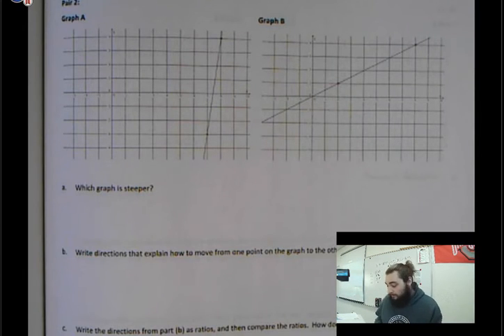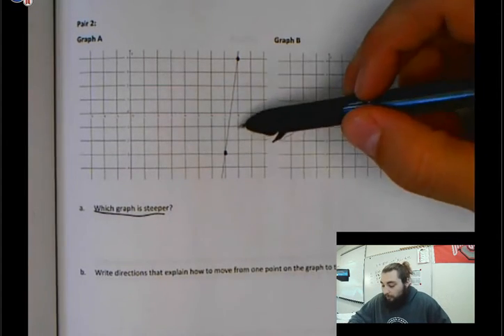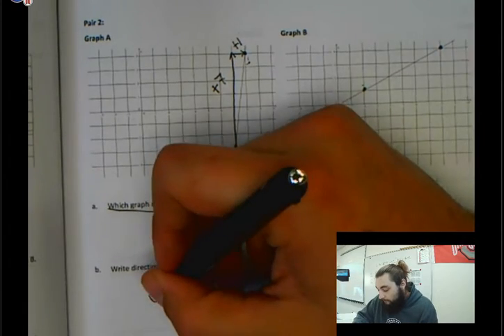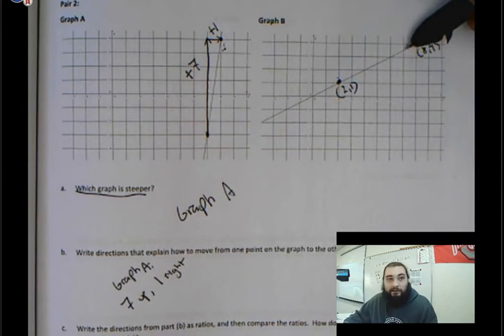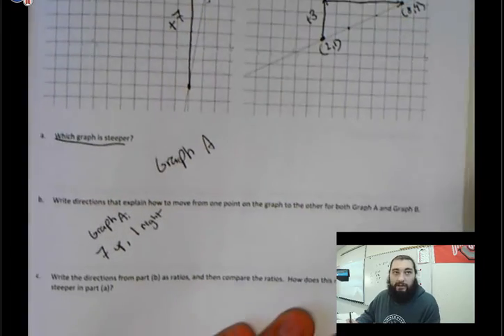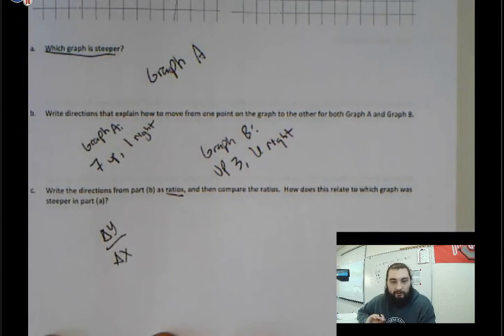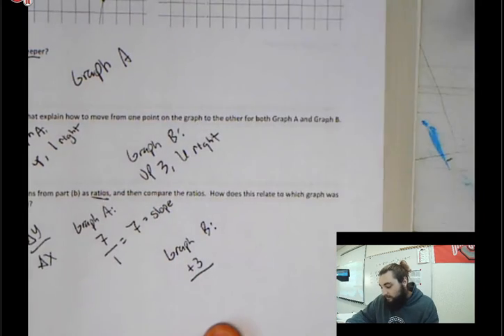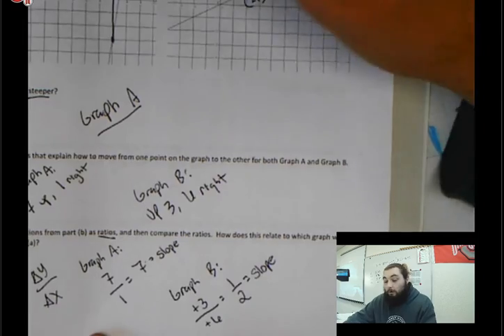Math! with Mr. Stephens (Lesson 15 Pair 2, Module 4, p.157)